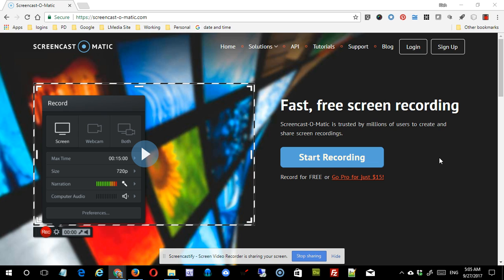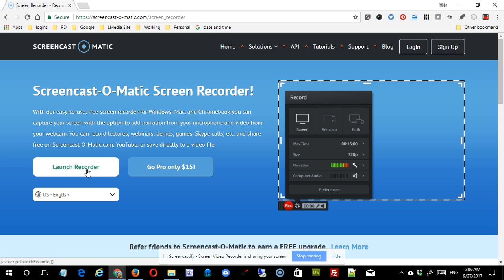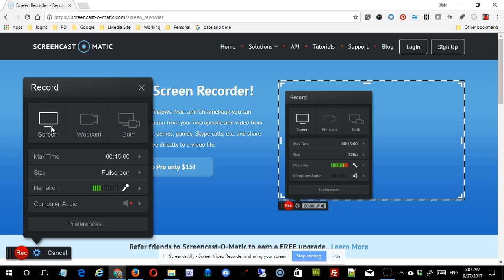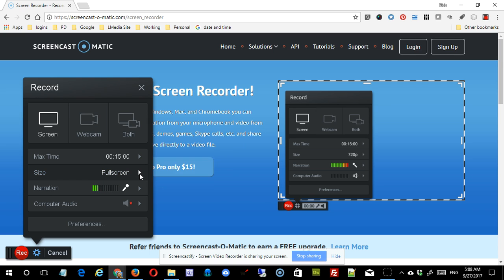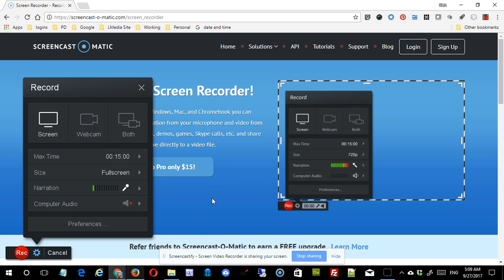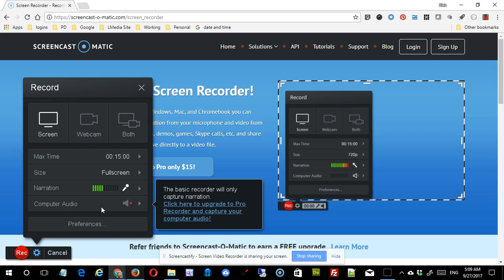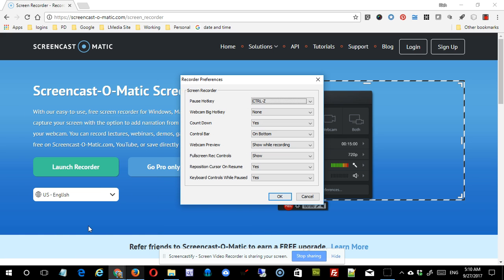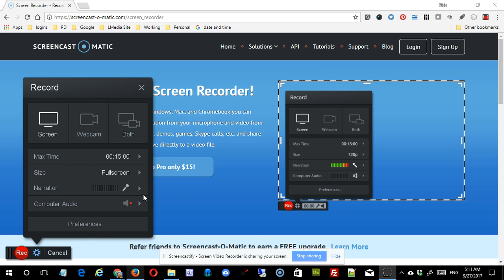Screencast-o-matic: Getting Started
in this video I discuss screencasts, introduce a free tool for creating them called Screencast-o-matic, show you how to install this tool on your computer, and review setting options to make before beginning a screencast